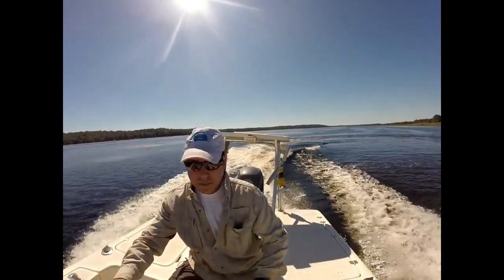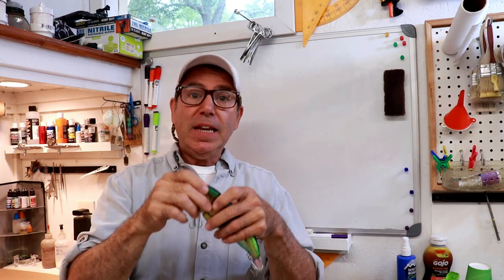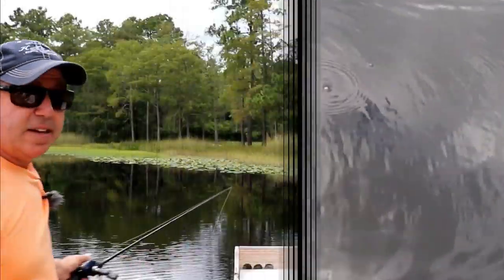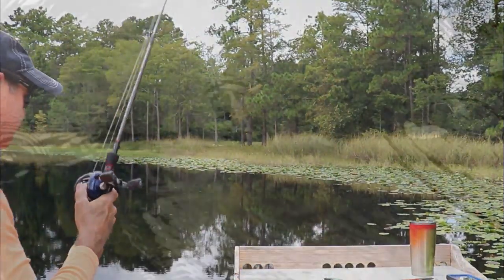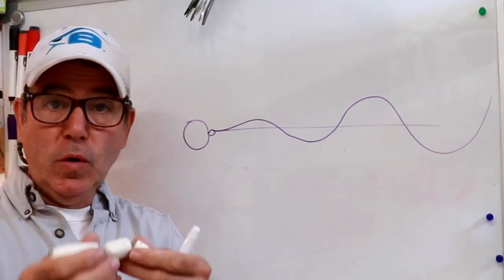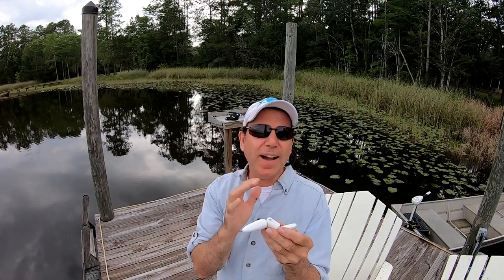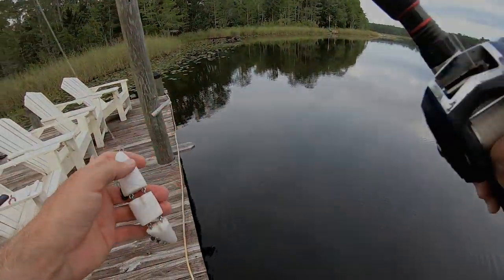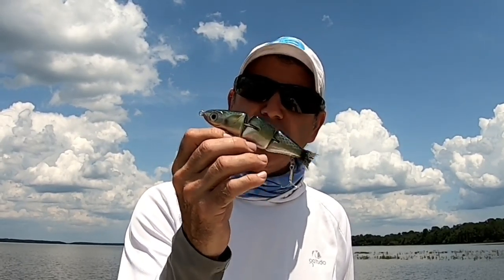Lure Making Pro Tip, Swimbait Action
If your interested in making swimbaits or just fishing with swimbaits this video will give you some insight into the swimming action.  I love the life like action of a hard swimbait the more it move the more I like it.  In this video I show you what I consider the three types of hinges you can use in segmented lures and how those hinges create the swimming action.

All original content and concepts appearing in these videos are Copyright protected including the channel name, “the Engineered Angler”, and the names given to the original items designed, depicted or fabricated.  All engineering works; design, conceptualizations, and calculations are the work of a Licensed Professional Engineer.  The adoption, use, or recreation of any of the engineering depicted or described in these videos is strictly governed by State Statutes and the covenants of the Board of Professional Engineers.